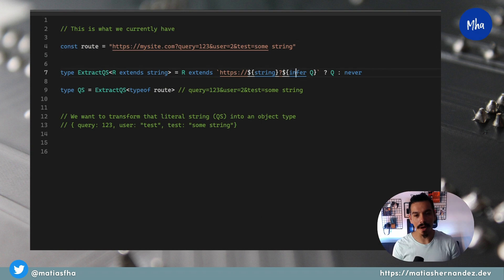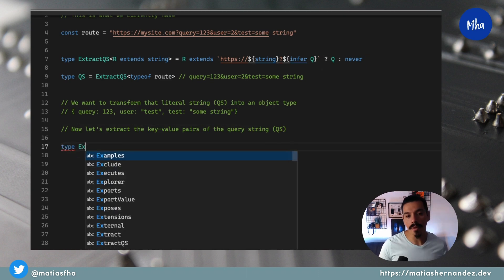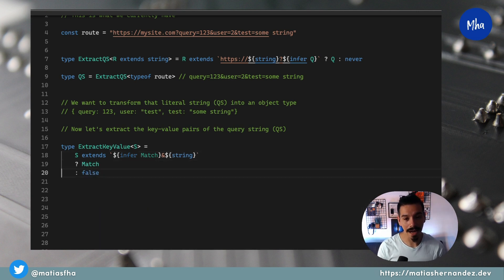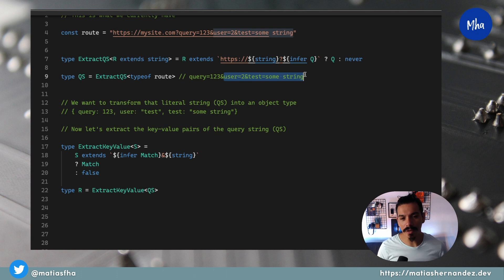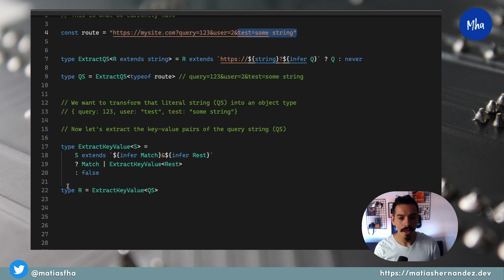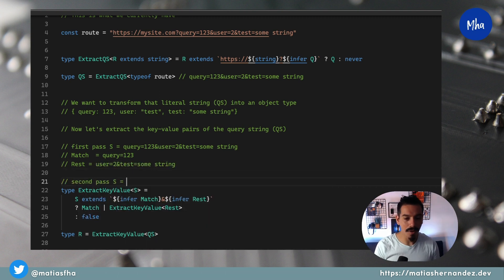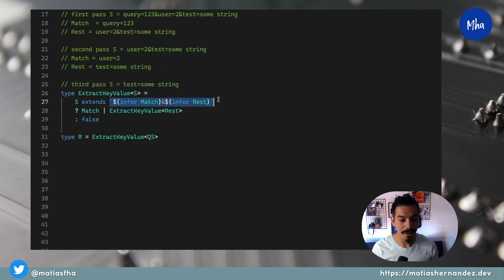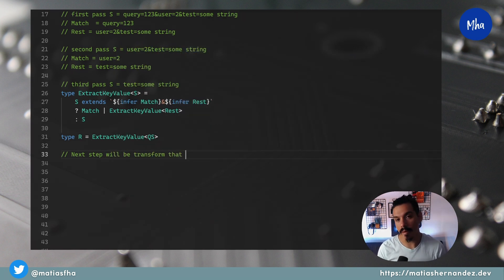Uncovering the Mind-Blowing Power of Typescript Type-Level Recursion!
In a previous video (the part 1 of this series) we started the implementation of a (naive) query string parser using type level programming combining Conditional Types, Pattern Matching and Type Inference.

This video is a continuation of that work moving forward wit the goal of parsing a string literal that represents a url string with a query string into a object type with the key-value pairs extracted from the query string.

In this part of the work we implement a new generic utility type that extract the key-value pairs from the query string subset creating a union of all of them using recursive type application.

to check more content